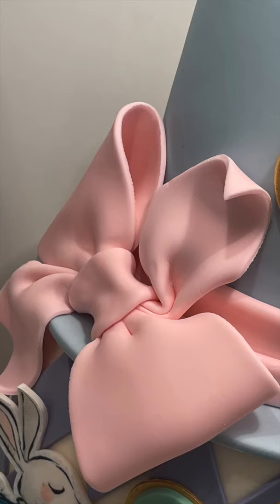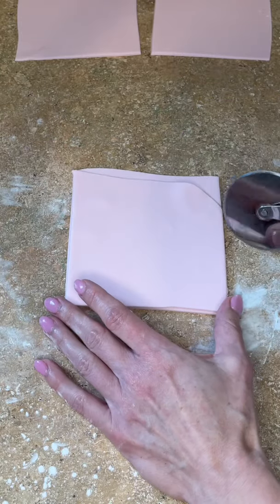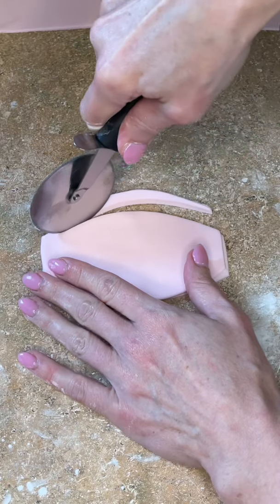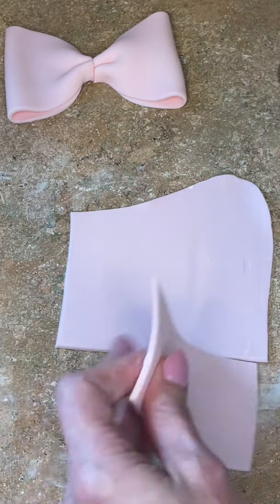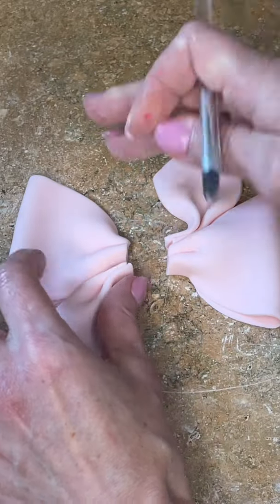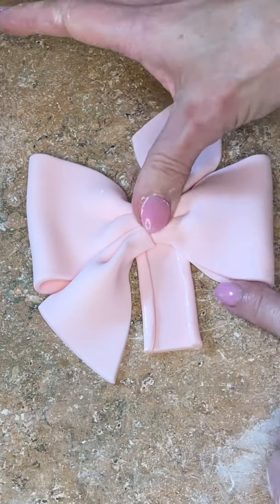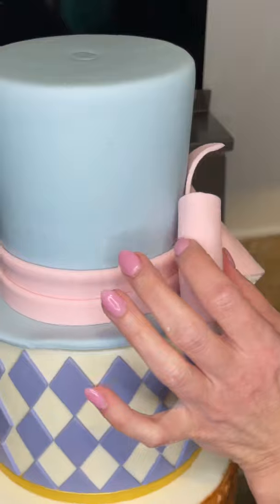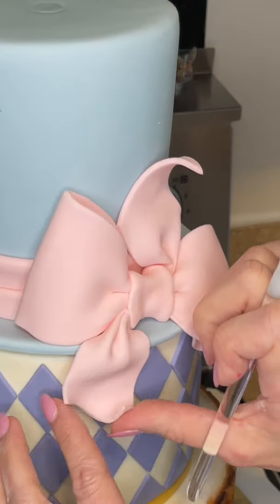This Is How I Make Big Bows For My Cakes!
Fondant Bows can really make a statement!  In this video, I will show you my weird, but effective way to make a pretty fondant bow without cutters.  We will freehand cut the pieces and make sure it's the right size for the cake.  Then we will assemble the bow and adhere it securely to the cake!

GUM TEX (TYLOSE) POWDER

Xoxo,
Karolyn